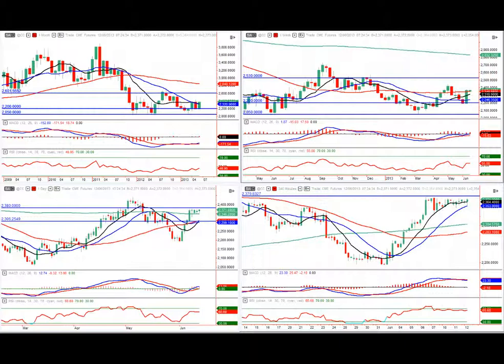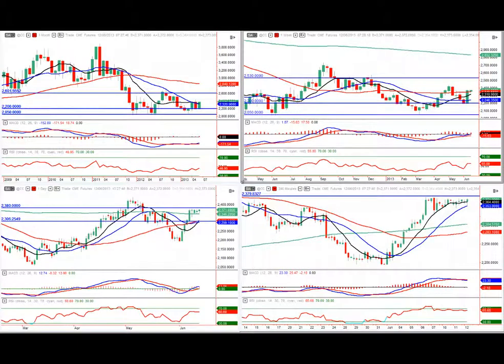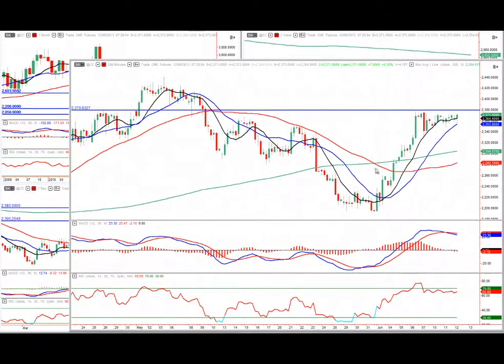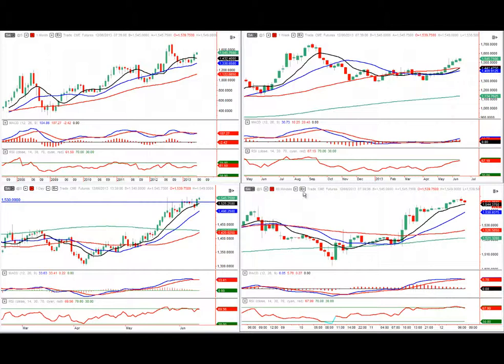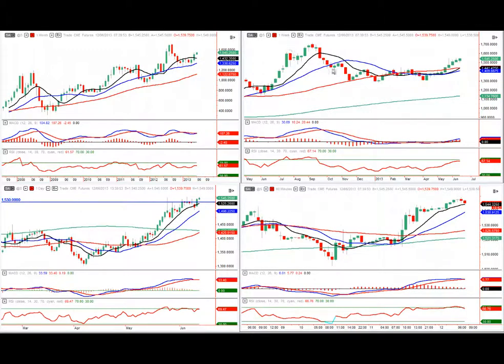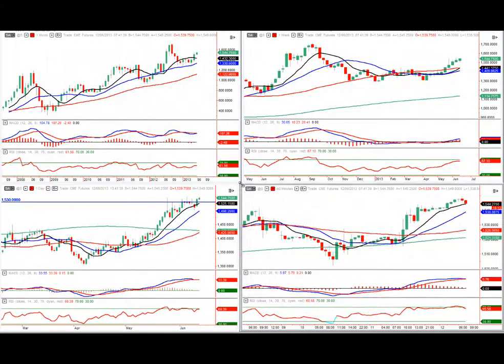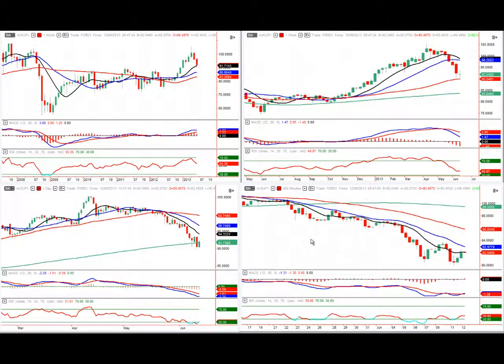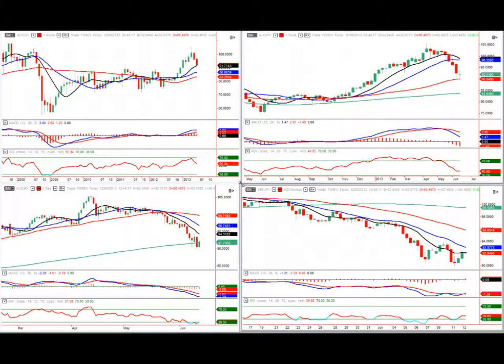Mid-Week Market Commentary for Week of June 10, 2013